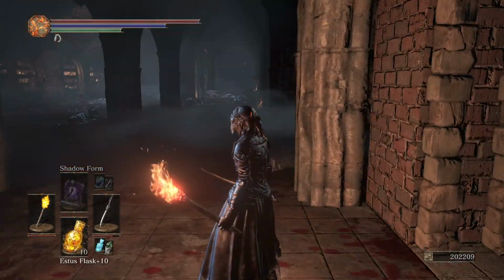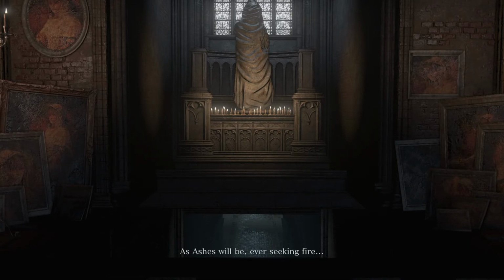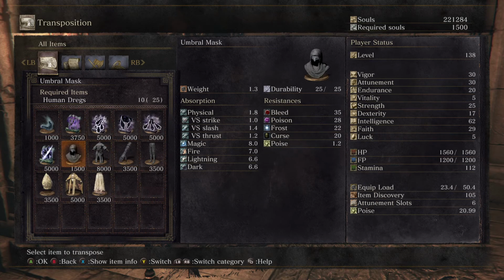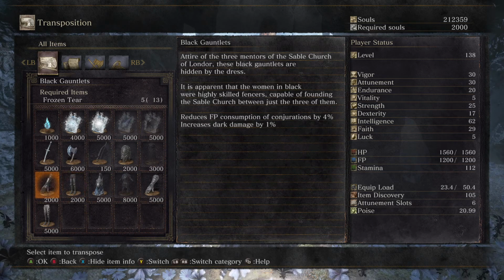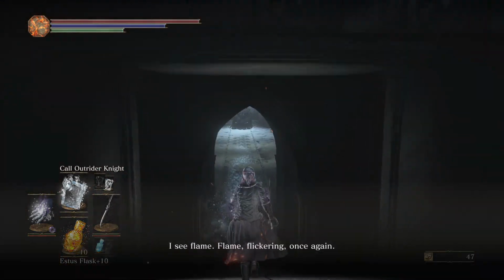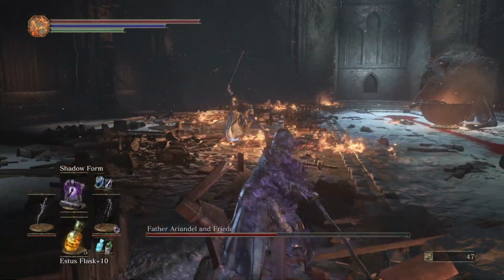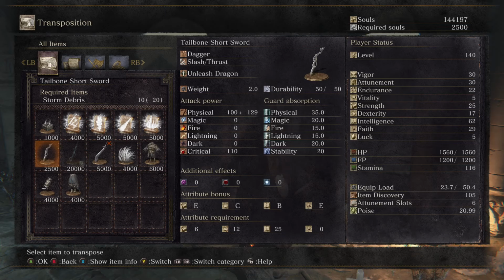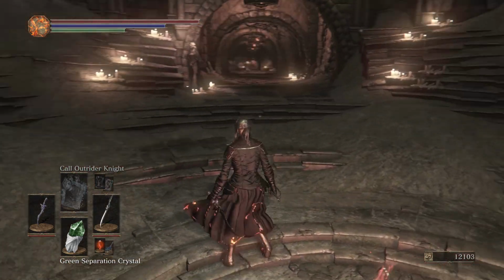Sister Friede! | Dark Souls 3 (The Convergence Mod) | Part 33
Recently I heard about this Dark Souls 3 mod, and with us recently finishing Mortal Shell and some Elden Ring news, I've been in the Souls-like mood. Dark Souls 3 is my favorite of the Dark Souls games, so we are hopping into "The Convergence" mod which dramatically changes the game, with altered areas, bosses, weapons, spells and more. I'm excited to try out a different Dark Souls experience, and to play my first mod.